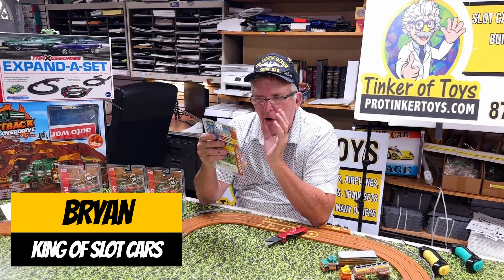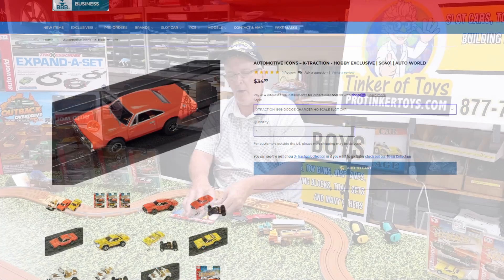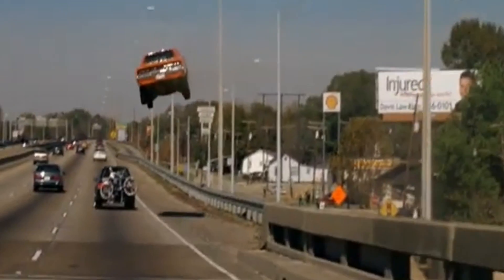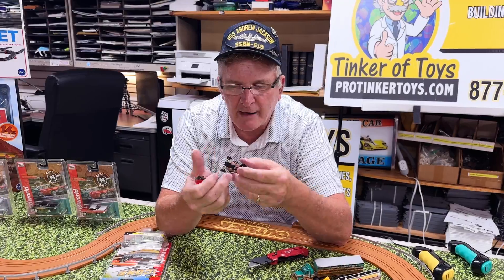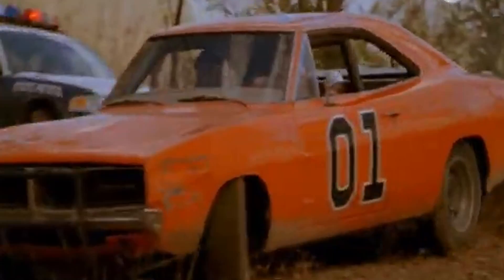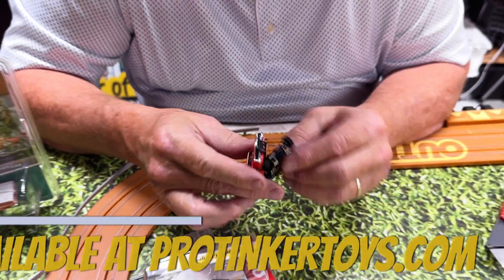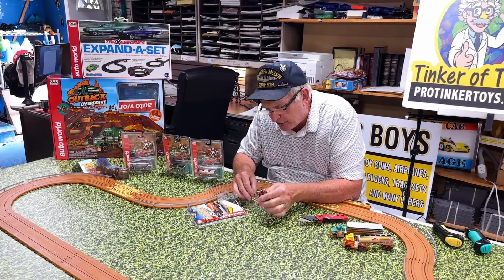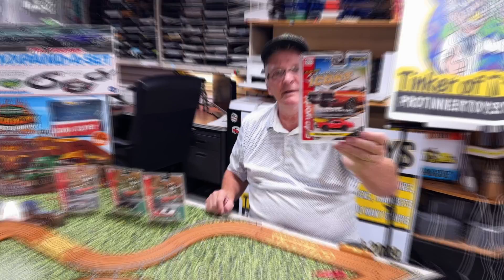1969 Dodge Charger - Automotive Icons – X-Traction - Hobby Exclusive | SC401 | UNBOXING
Information:

Automotive Icons  – X-Traction - Hobby Exclusive | SC401 | Auto World

1969 Dodge Charger - One version of the car famously known as the "General Lee" from the popular TV show "The Dukes of Hazzard," became an iconic symbol of American muscle cars and pop culture in the late 20th century."

1971 Plymouth Satellite - equipped with a powerful engine and sleek design, was a popular choice among drag racers and became a legend on the strip for its impressive performance and speed."

Jeep CJ-5 - first introduced in 1954 and produced for over three decades, is widely considered a classic and iconic off-road vehicle, known for its rugged durability and versatility in tackling any terrain."

The X-Traction chassis is a modified version of the classic pancake design used in Auto World's ThunderJet Chassis. Increased weight and larger rear wheels provide better performance and superior handling. Underneath, an Ultra-G neodymium traction magnet adds even more track-gripping handling through the tightest curves for maximum racing excitement!

Details:

SC401
1969 Dodge Charger
1971 Plymouth Satellite
Jeep CJ-5
Auto World